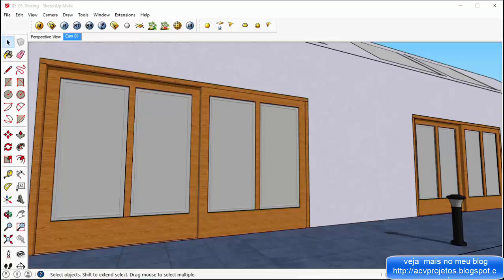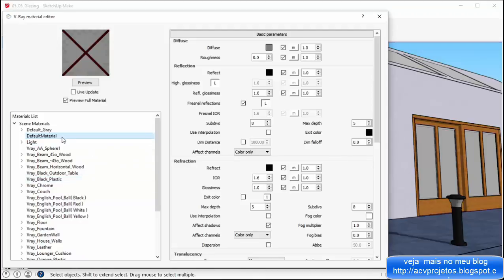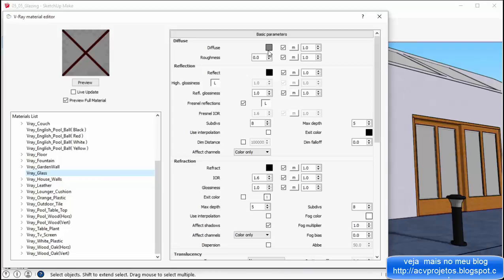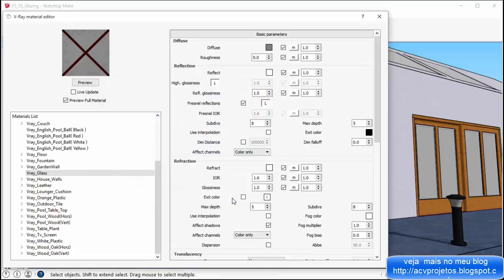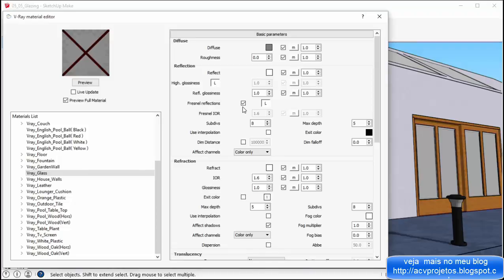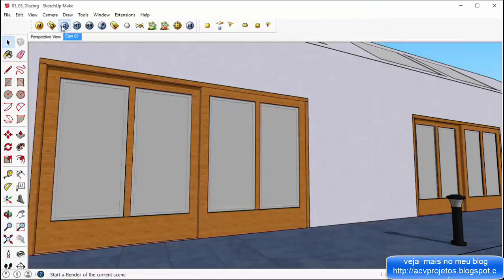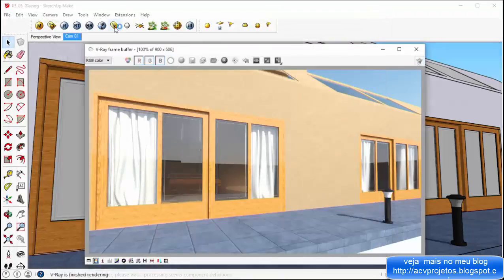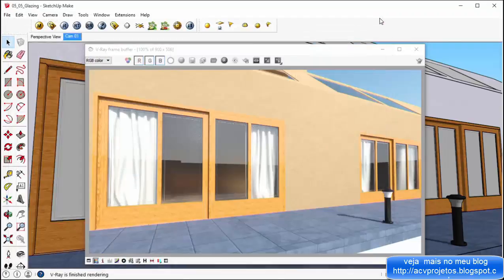Vídeo tutorial sketshup renderização v-ray –12